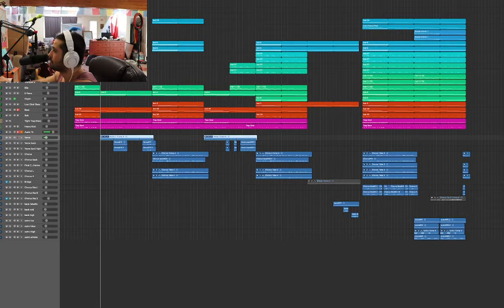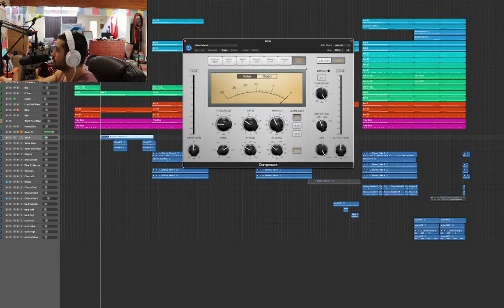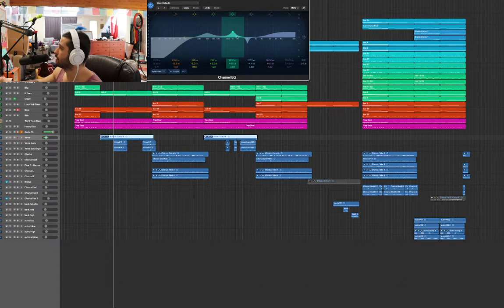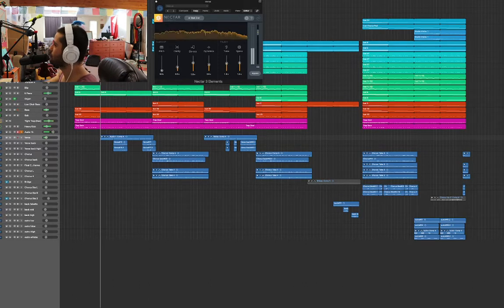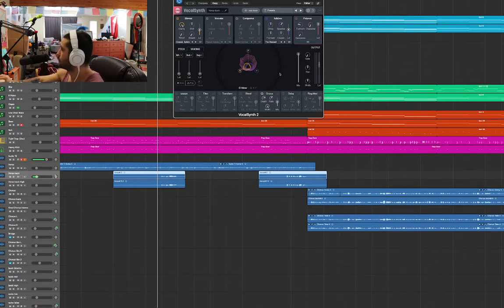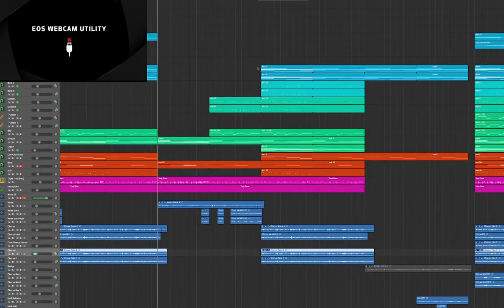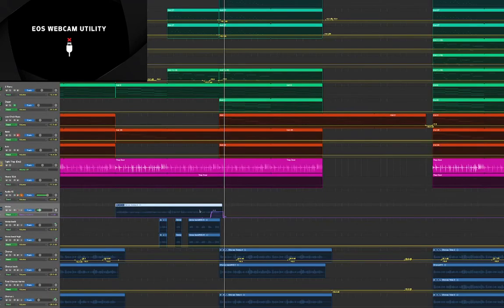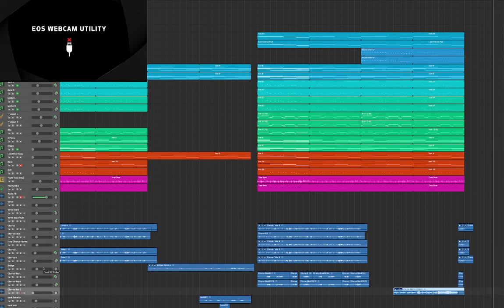Mixing Pop/ Hip Hop Vocals in Logic (W/ My Song Dark Days)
This is my first mixing tutorial on mixing pop/ hip hop vocals in Logic Pro X with my song Dark Days off of my debut album.

My Gear

14 Inch MacBook Pro (M1 Max chip/64 GB RAM)
Apogee Symphony Desktop Interface
Maschine Mk3 Dynamo
NI Komplete Kontrol S49
32 Inch Samsung Monitor
KRK Rokit 5 Monitors